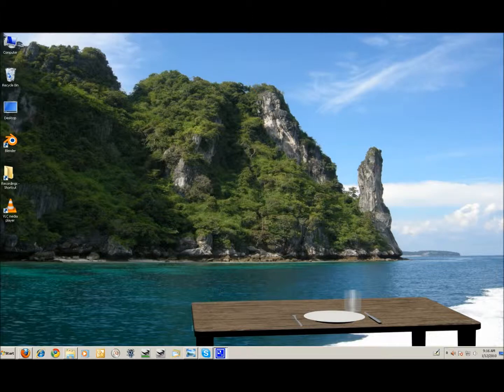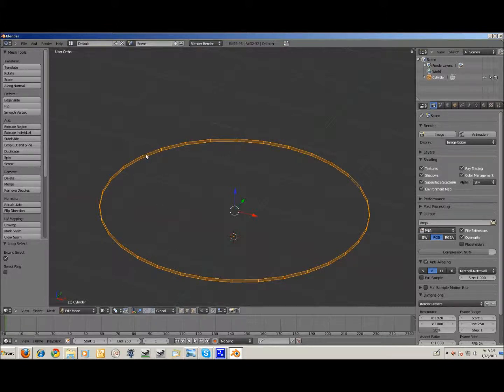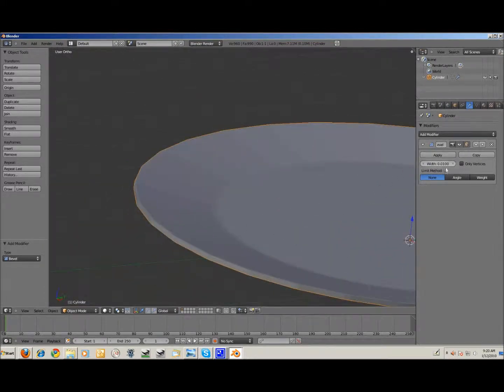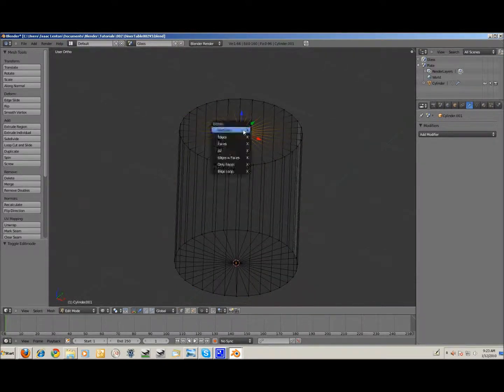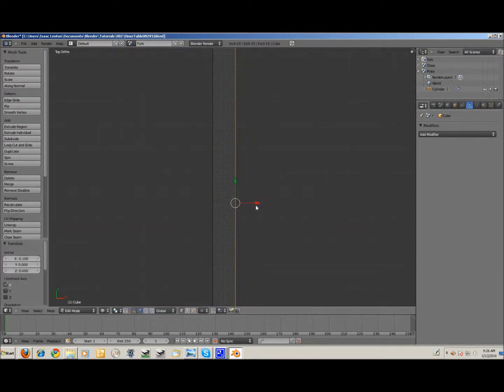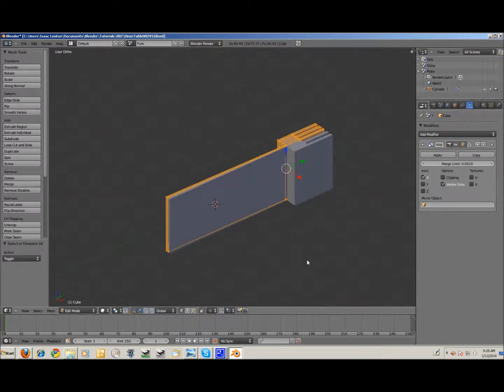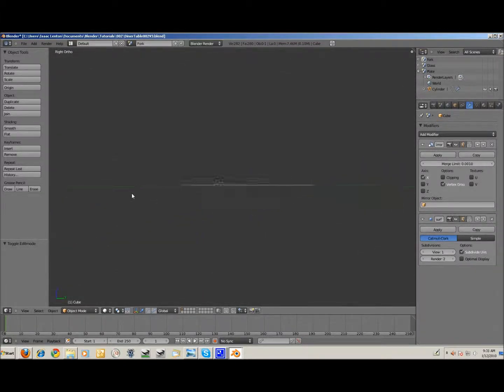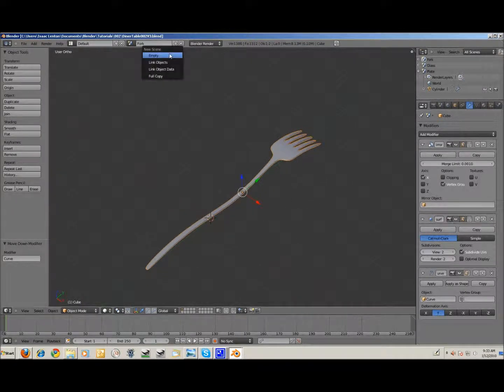How To: Blender e002 P1 - Modeling a Table Setting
[This video describes an older release of Blender, the user interface has changed significantly, consider looking for a more modern video on YouTube for a more informative tutorial]

Part 1 - Creating a Basic Knife, Fork, Plate and Glass Mesh.  Uses the Mirror, Curve Deform, and Subdivide Smooth Modifiers.